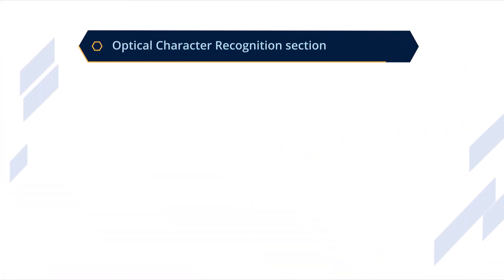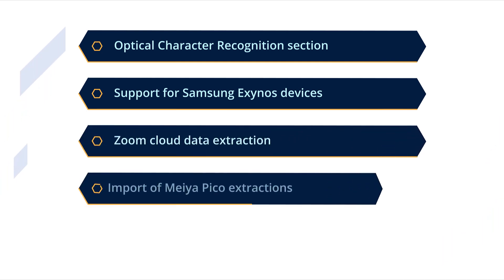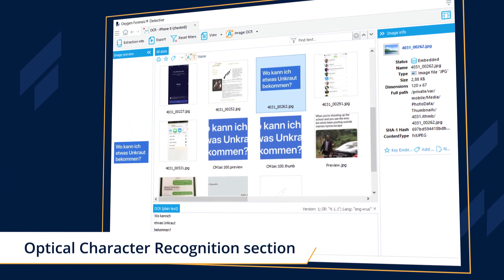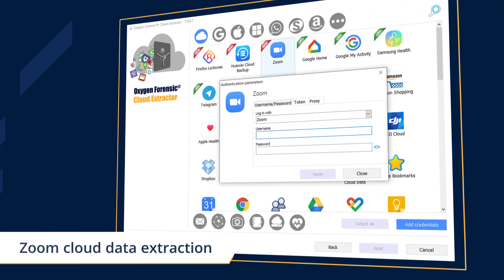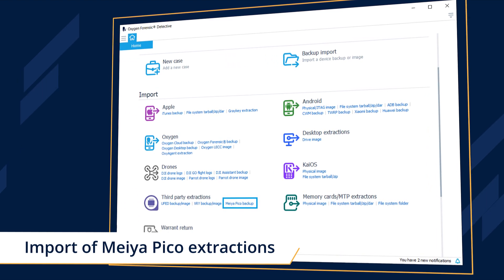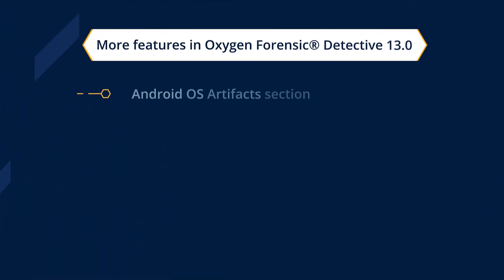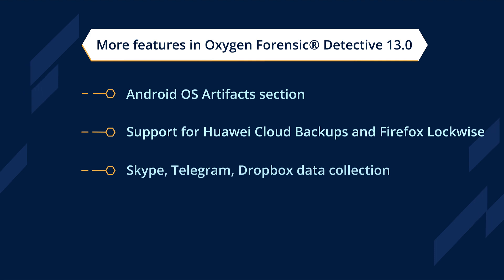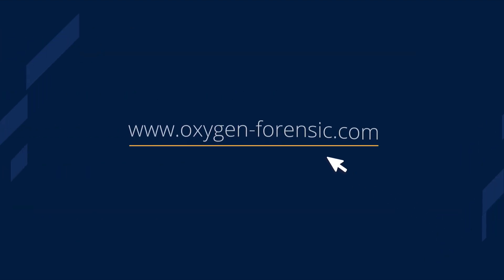Oxygen Forensic Detective 13.0 Release Notes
With this version, you can:

• Convert images of printed text into machine-encoded text

• Acquire Samsung devices with Exynos chipset
• Extract cloud data from Zoom
• Import and parse Meiya Pico extractions
• Create and use search templates